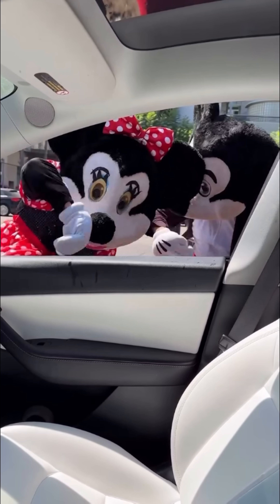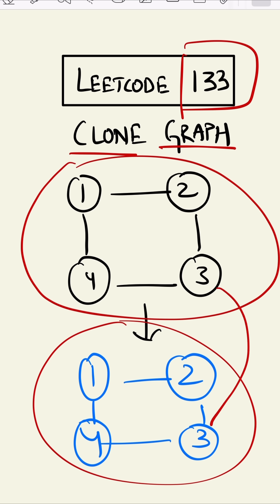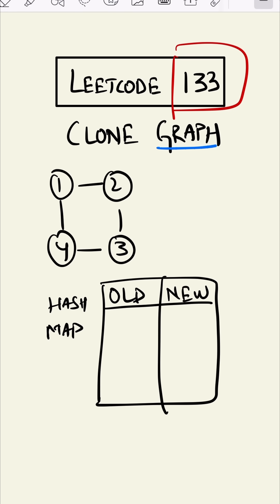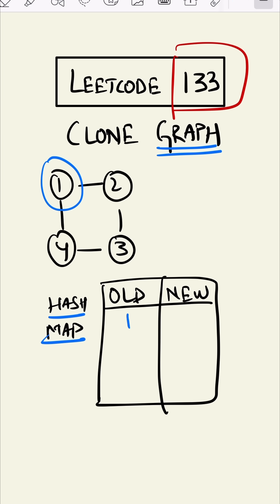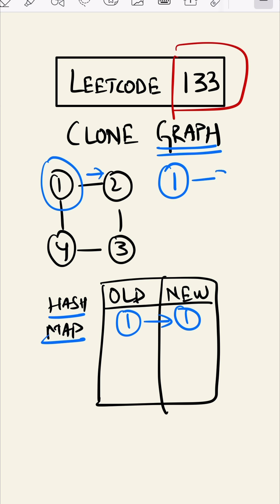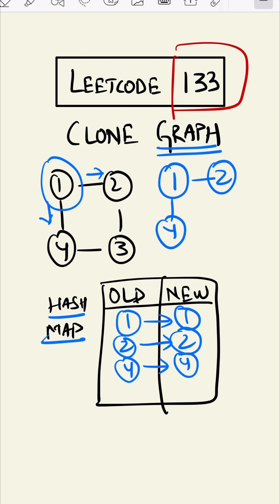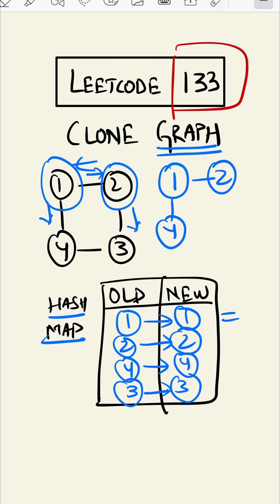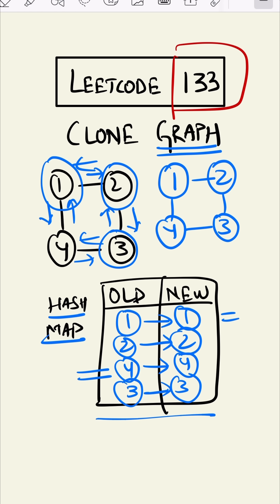LeetCode 133 made easy - Coding Interview Question 35/75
He’s not just copying the graph…
He’s recreating every node AND every connection 🔁
Just like cloning people with memories included 🤯
LeetCode 133 – Clone Graph made easy!